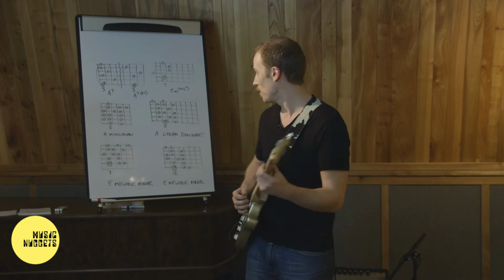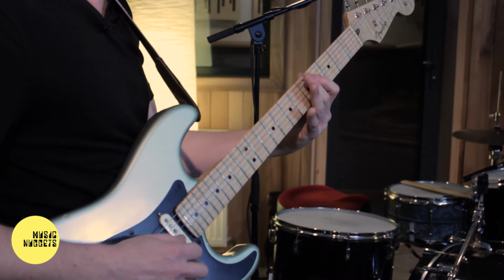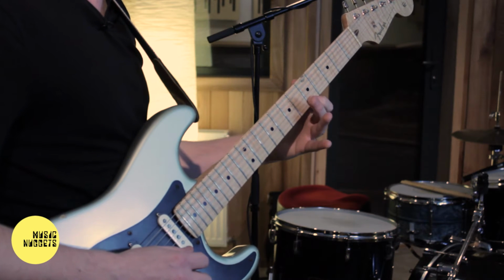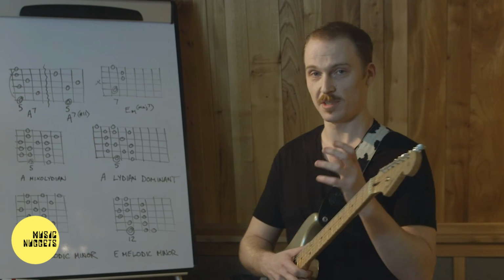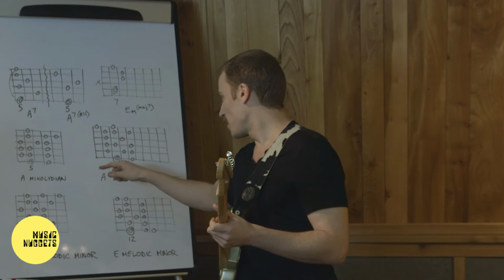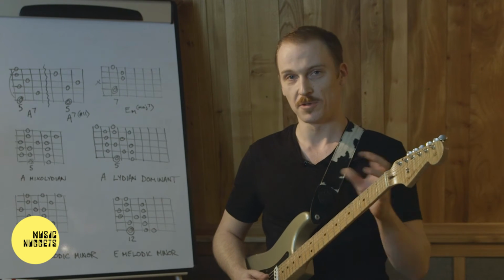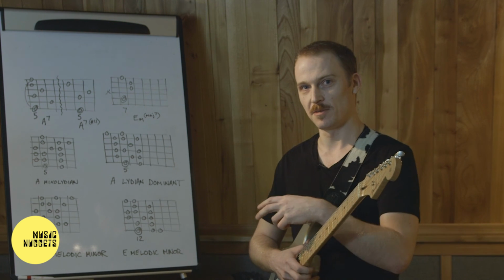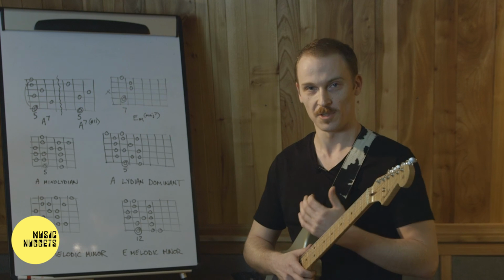Music Nuggets: Demystifying Melodic Minor - Lydian Dominant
An introduction to using Lydian Dominant Scale/Mode over a dominant chord. Taught by Bruce Wallace.

Filming/editing by 8Acre Films. Recorded at Chamber Studio, Edinburgh. Huge thanks to Graeme Watt and Graeme Young for their time, resources and skills.